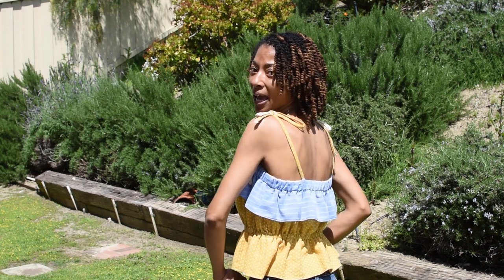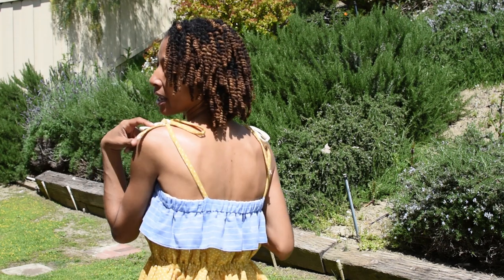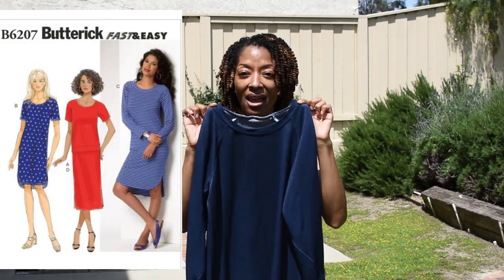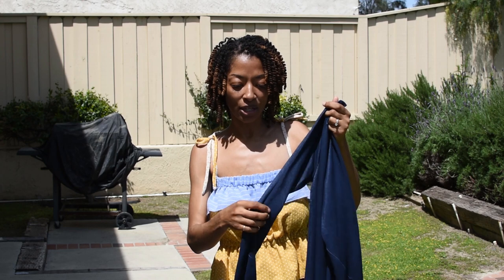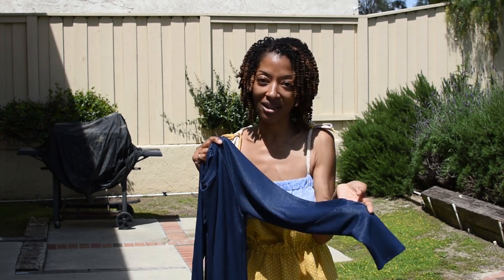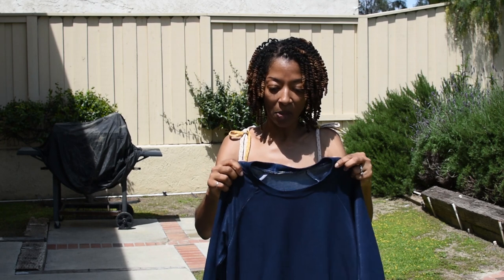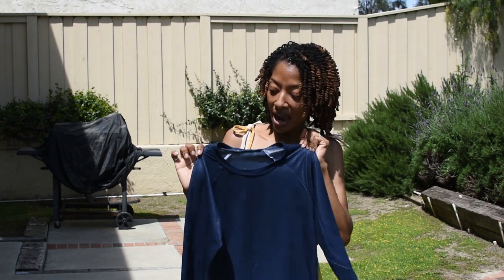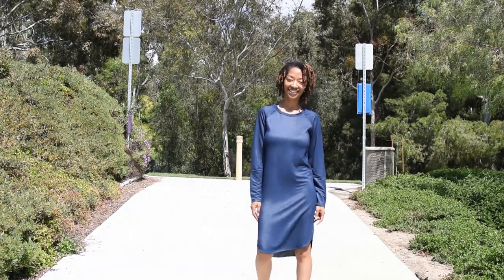Sewing Makes - OOTD - Butterick 6207 - Vintage Sewing Pattern - McCall's 3637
In this video I share two recent sewing makes, a knit dress and a vintage top.